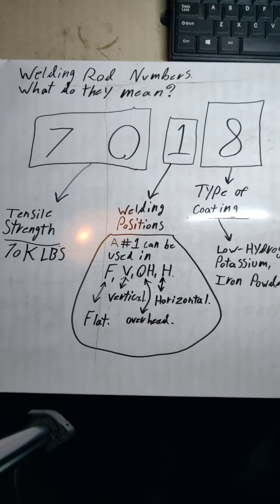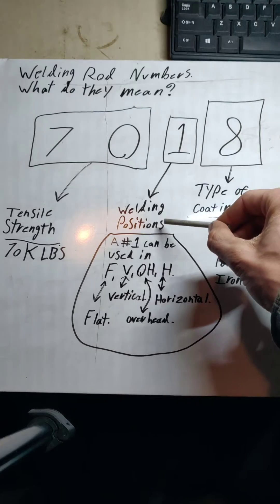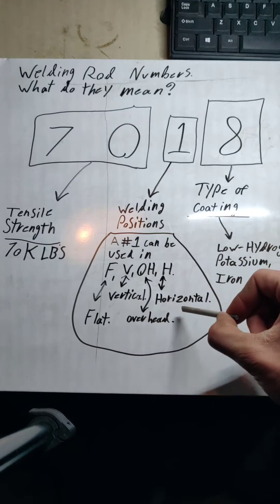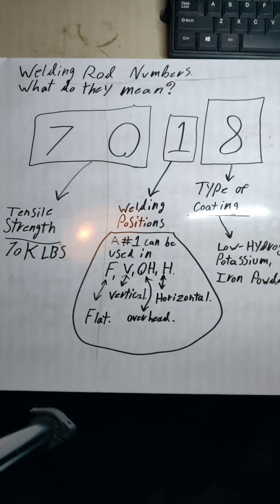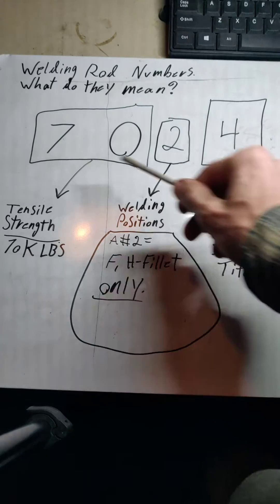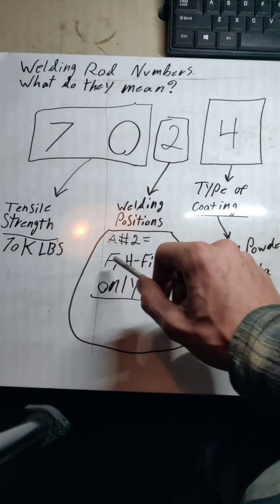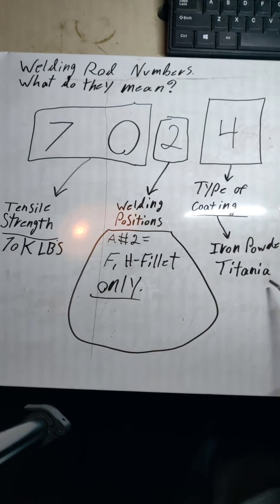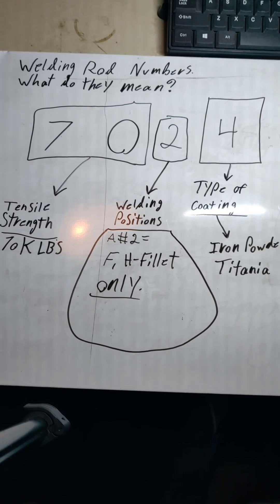Welding Rod Numbers? What Do They Mean? (7018-7024)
Some people think it's common knowledge, and other people don't have a clue!
In this video, we cover the numbers, and what they mean on welding rod. (in a basic manner)
From tensile strength, weld position, and flux material!
No, most people probably don't care. But here's the info! do what you want with it!